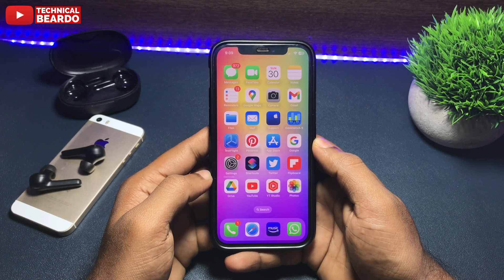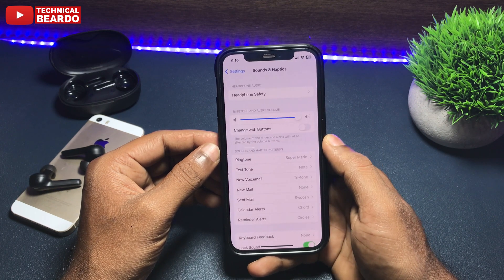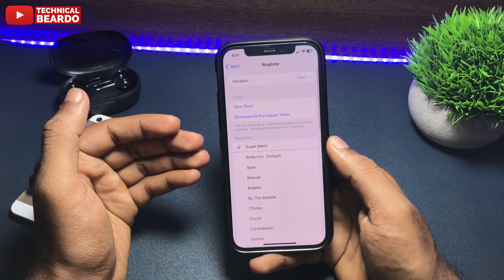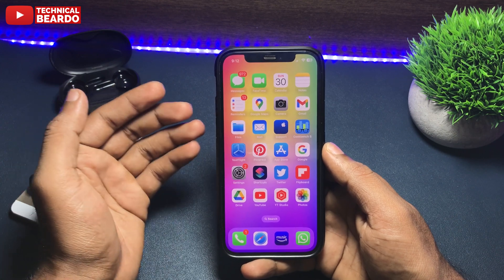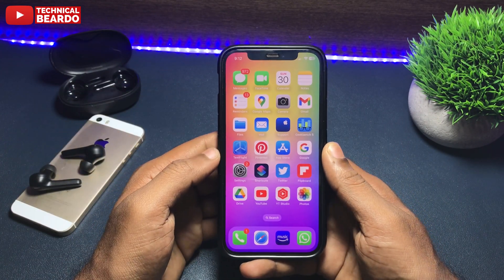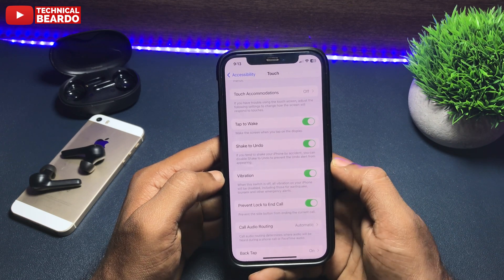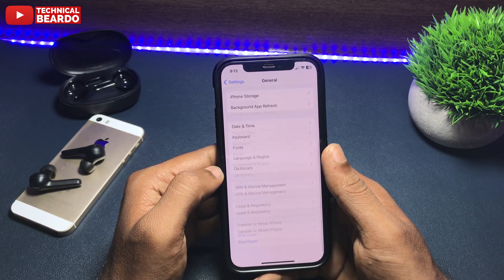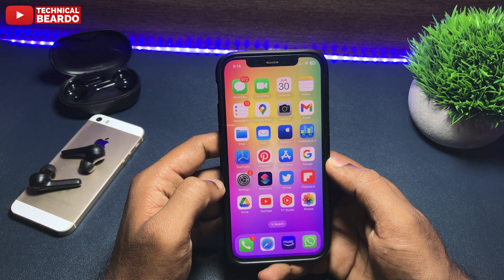How to Fix iPhone Not Vibrating During Calls and Alerts I iPhone Not Vibrating in Silent Mode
How to Fix iPhone Not Vibrating During Calls and Alerts. iPhone Not Vibrating in Silent Mode. iPhone vibration not working.

About Video
There might be multiple reasons why iPhone is not vibrating during calls or alerts. iPhone doesn't vibrate when a call comes or text is received. Fix iPhone not vibrating issue.